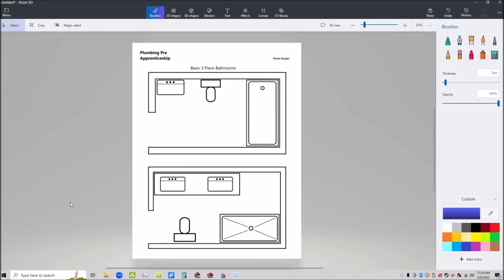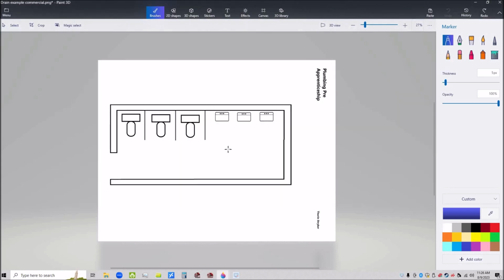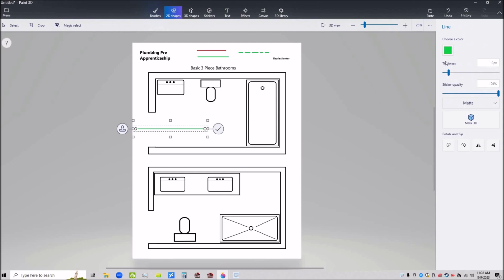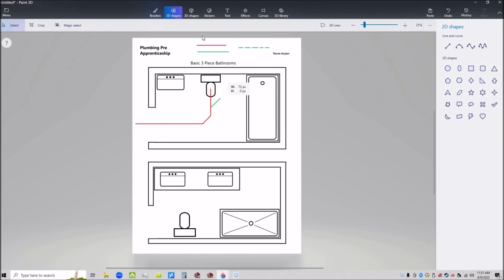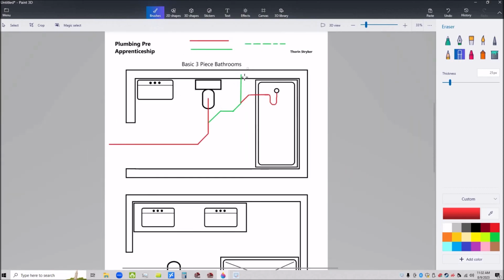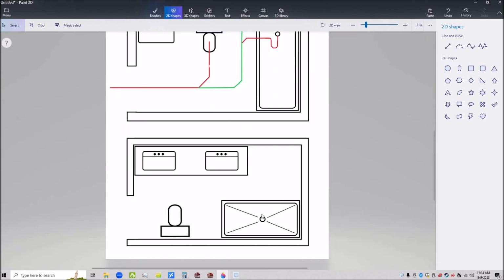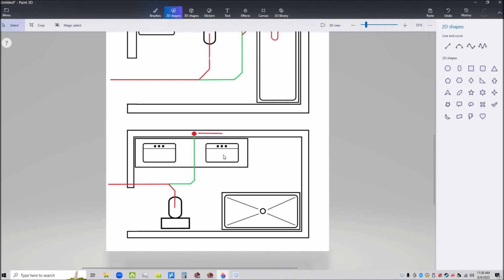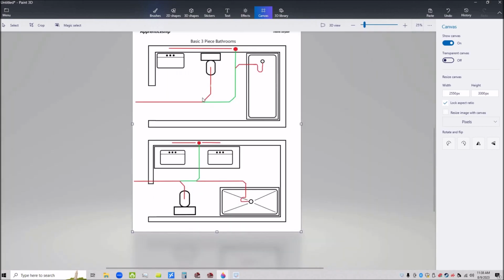Drain plan 1 tutorial